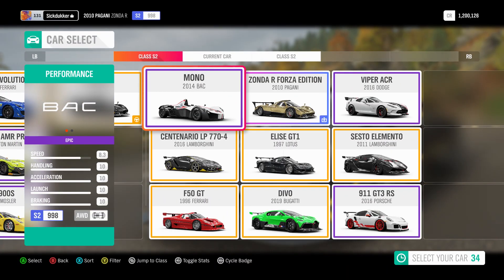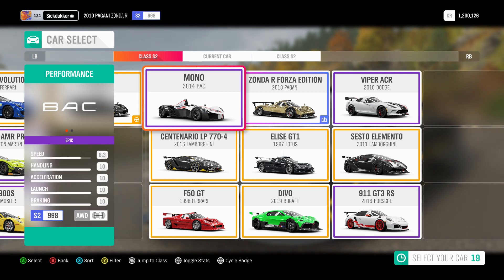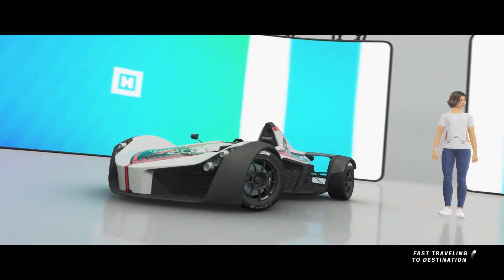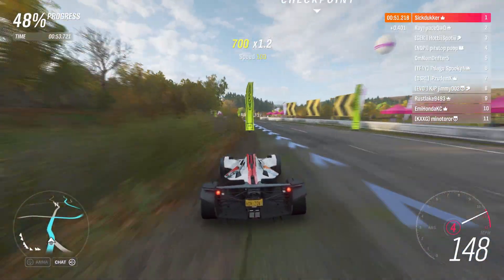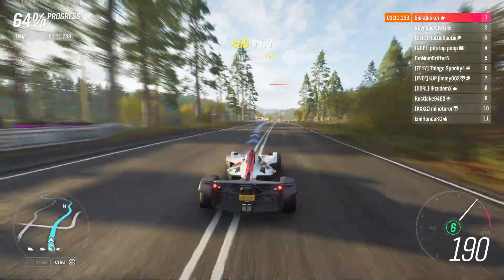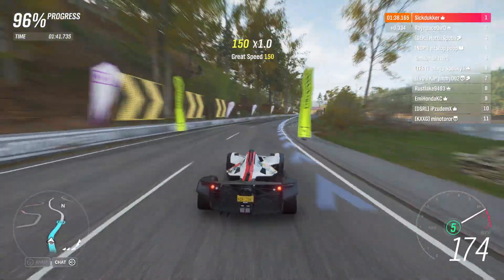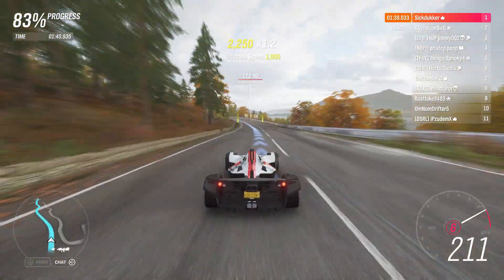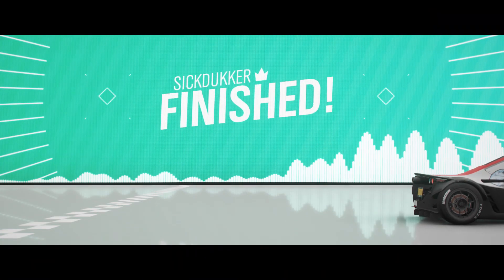Forza Horizon 4 Affordable S2 Beast BAC Mono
This video is all about the beastly BAC Mono for S2 road racing. This car is a very affordable super car to use for online racing. I hope you enjoyed the video And i hope the tune helps you out if you use it. The rammer at the end was hottiiispotiii. So make sure to keep a eye out for him if he is in your lobby.
tune made by: Sickdukker
twitch username: jwebs0160
Don't miss out on any live stream fun we have during the live streams.